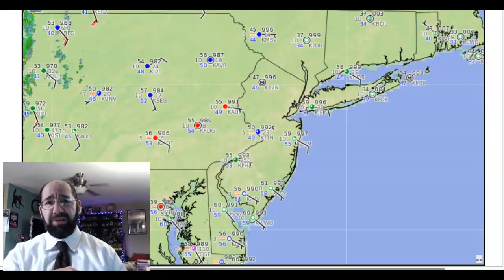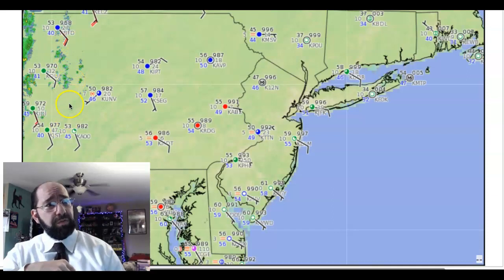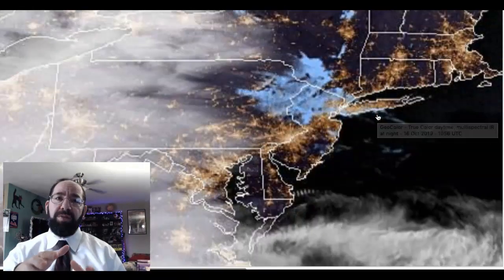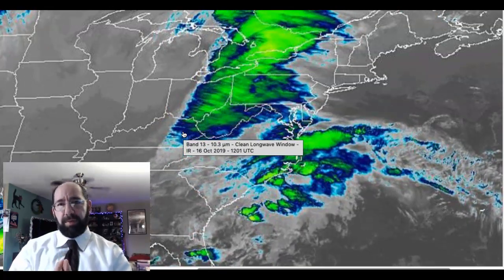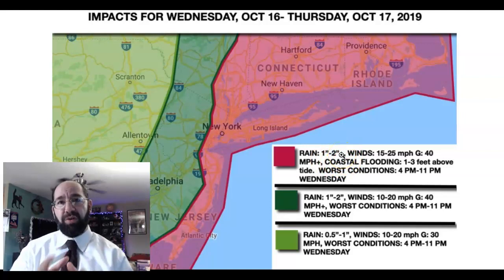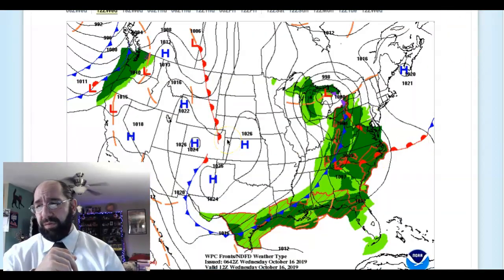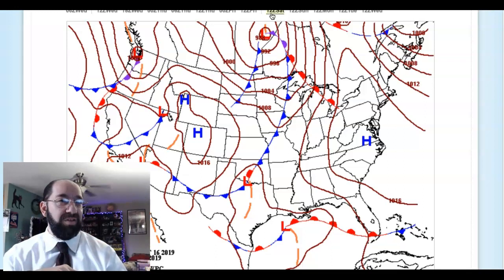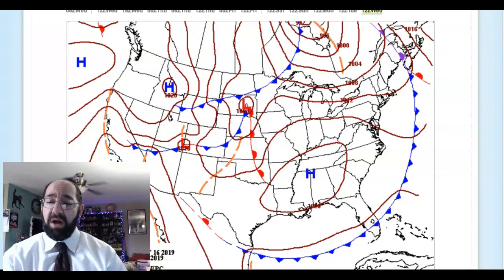Nasty Conditions This Evening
Details on the coastal storm on the way and a plea to MLB to cancel tonight's game.

Upgrade and expand your meteorological team with the meteorologist at Weather Concierge including Meteorologist Steven DiMartino, Tom Moore, Erin Budden and more!